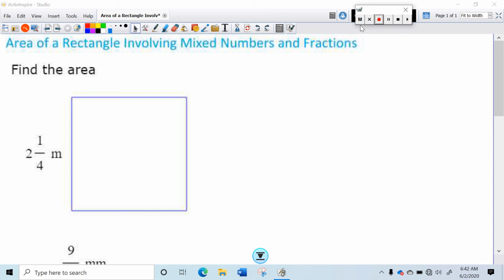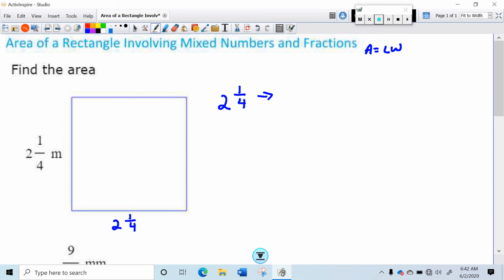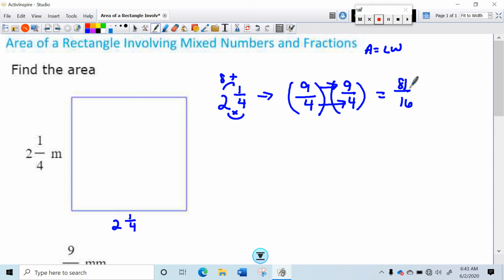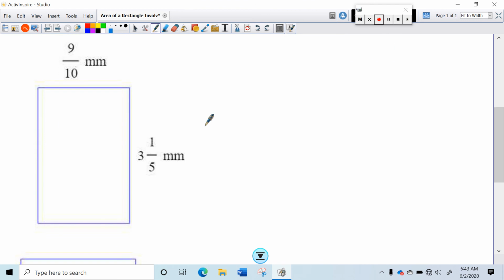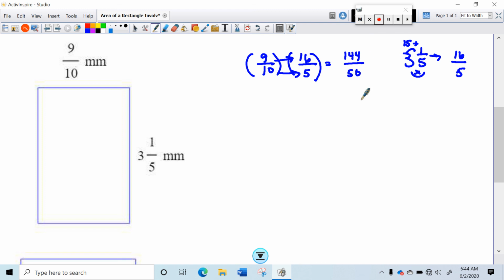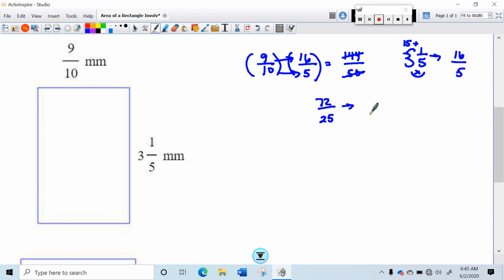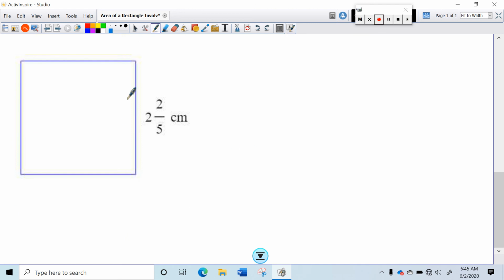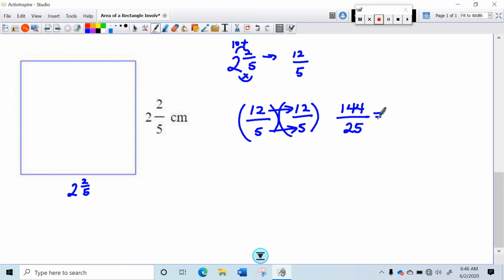Area of a Rectangle Involving Mixed Numbers and Fractions